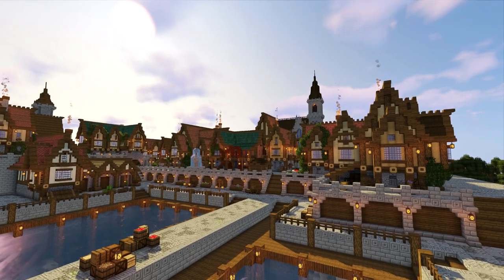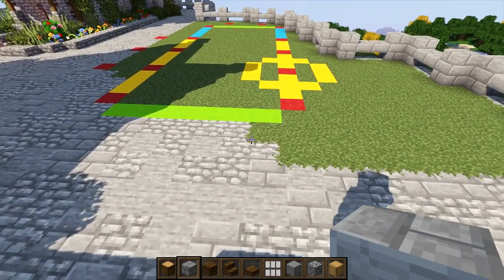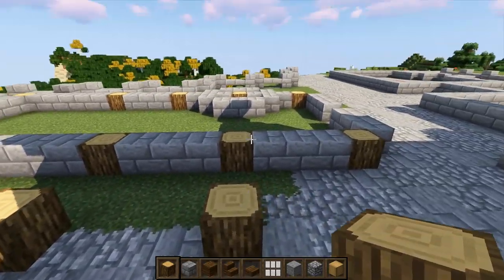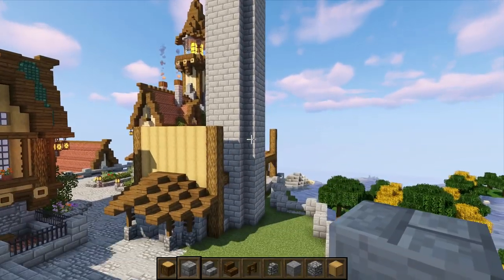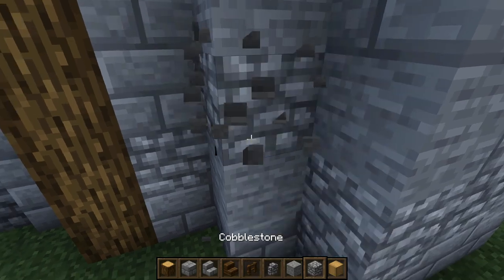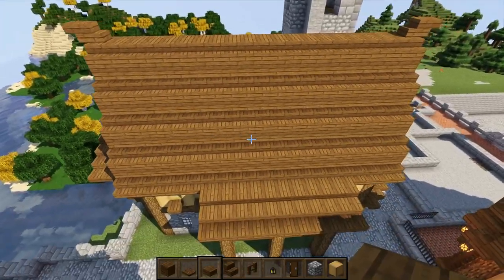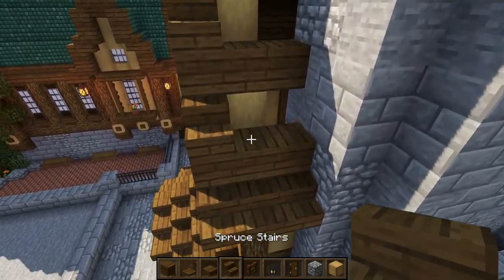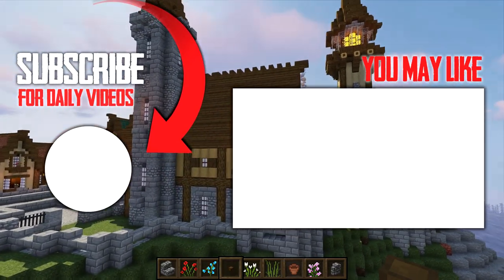Minecraft: How to Build a Medieval Tower House Tutorial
Welcome to my Minecraft Medieval Docks/Harbour Village Lets Build Series!!!  Today I will show you how to build a medieval house with tower tutorial.

Hello everyone, welcome back. Today i am back with another tutorial in the docks with a medieval house with a tower attached to the side of it.

► Coordinates:  X= 2108 Z=1381